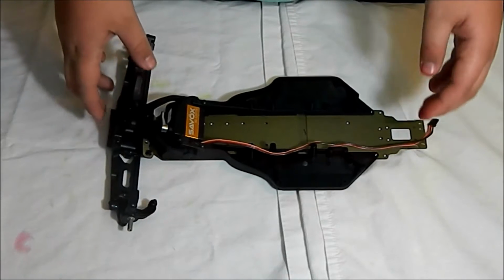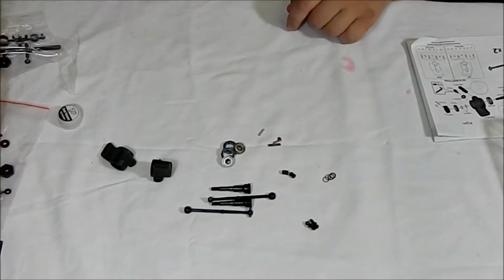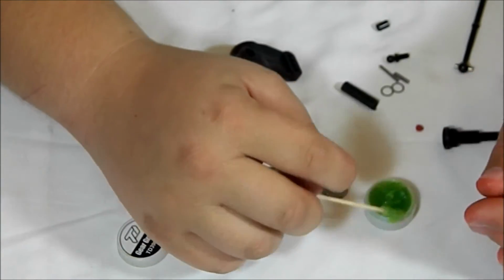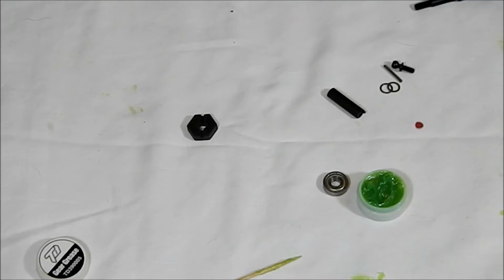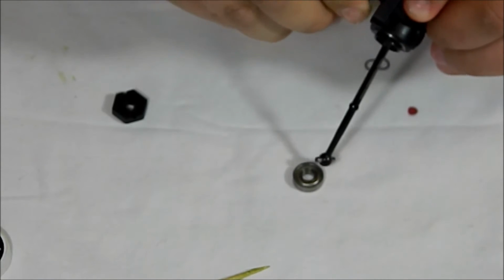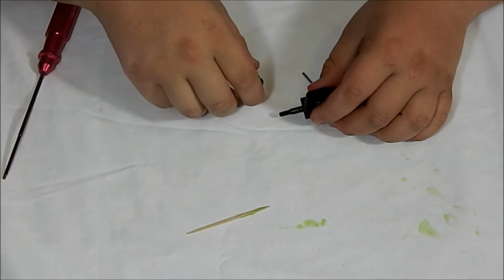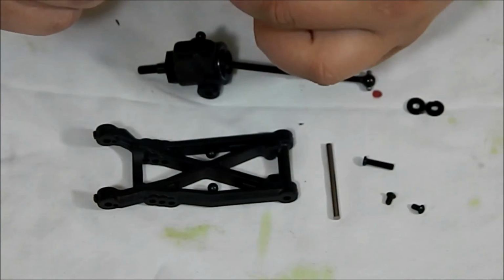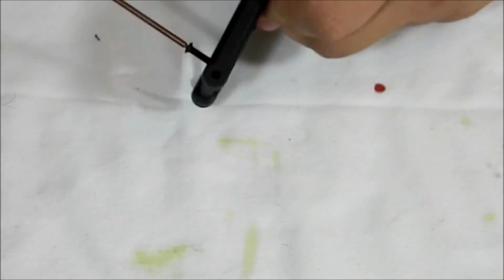XtremeRC - Team Durango DEX210v2 Build Part 3 - Rear Hub and CVD Assembly!